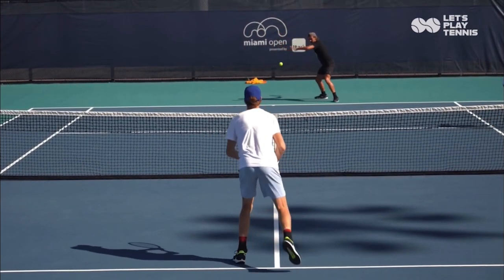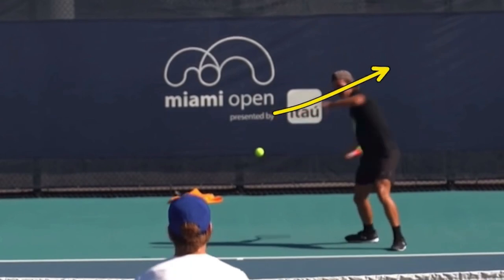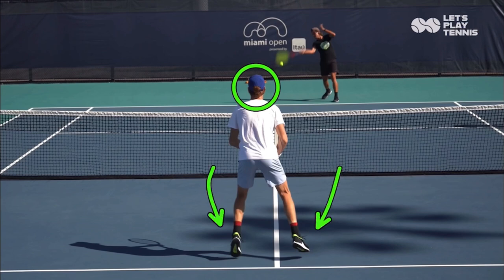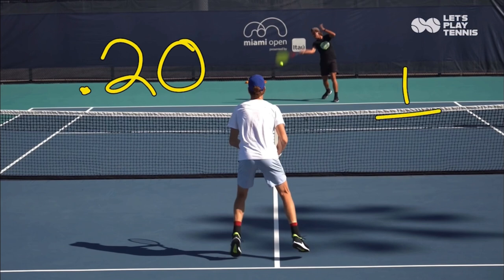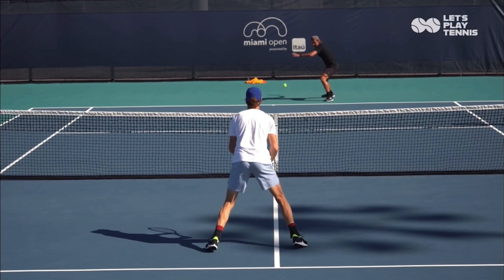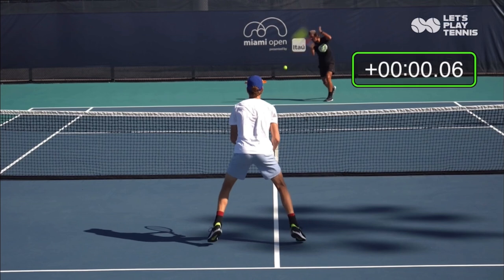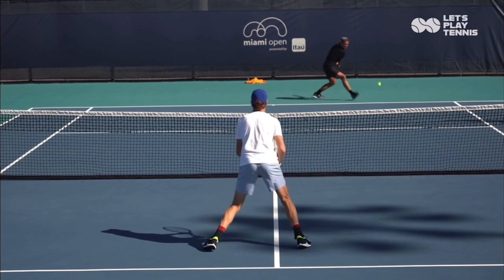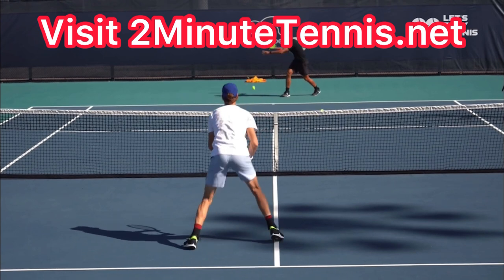Jannik Sinner’s Perfect Footwork (Tennis Split Step Explained)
Book a Zoom tennis lesson with Ryan!
1. Jumped before your opponent hits the ball
2. Be in the air as they hit
3. Land after they hit to help you move quickly into position to hit your best shots